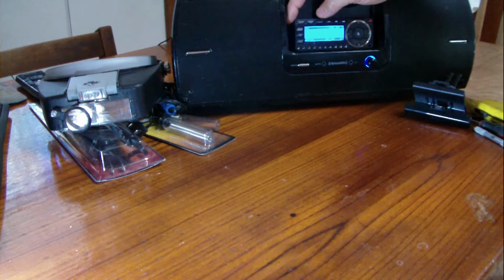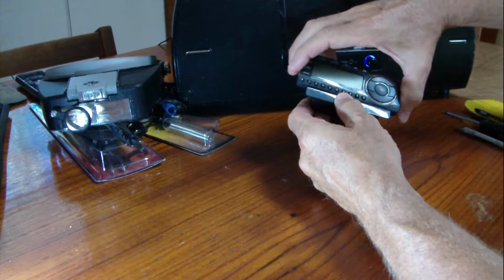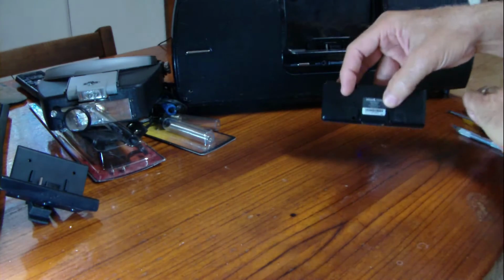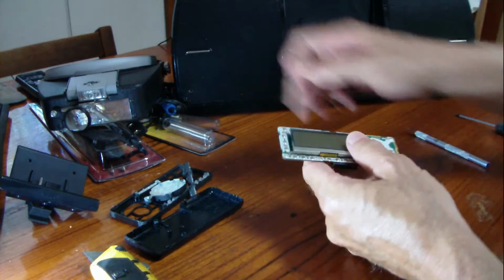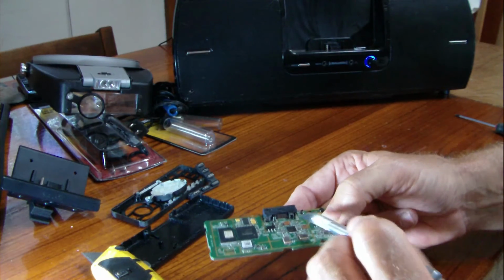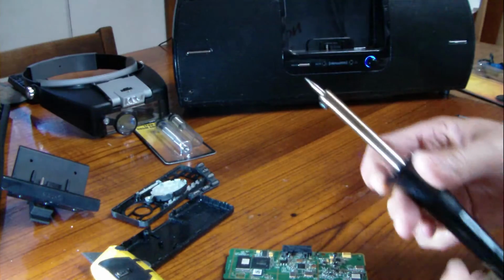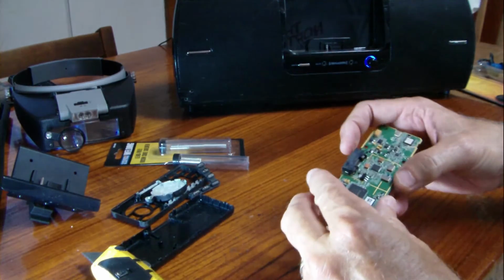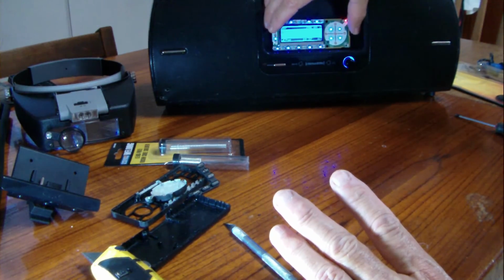Sirius antennae not detected fix-resolder antenna connection point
The head unit heats up, especially in direct sunlight and the minimal solder point on the circuit board develops a crack. Remelting the solder reconnects the antennae to the circuit board. Update 9/3/16, this solution lasted about 4 weeks and I had to do it again and then a third time. I ended up ordering an Onyx plus from Amazon, which a superior unit and should have done it sooner. I transferred the subscription online and the activation fee was only $15.